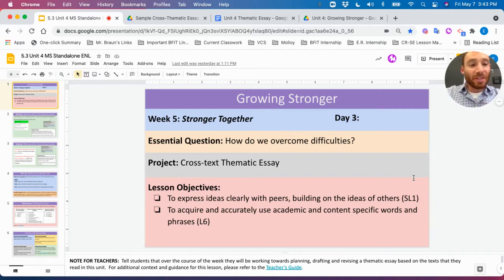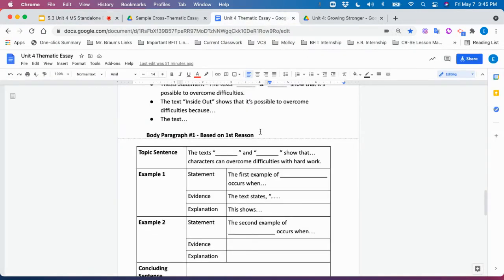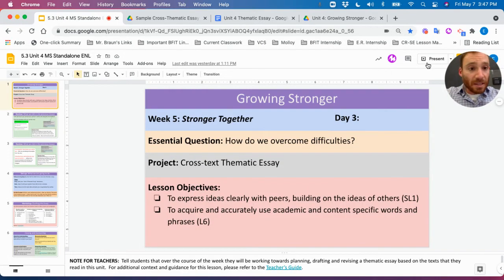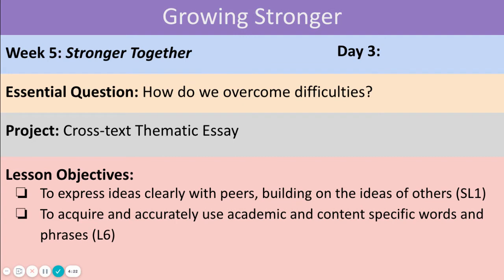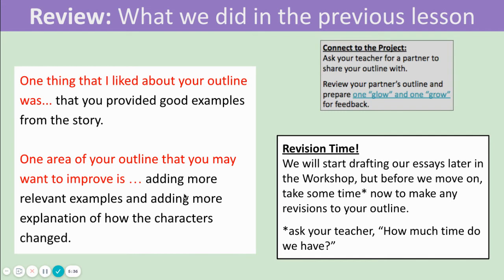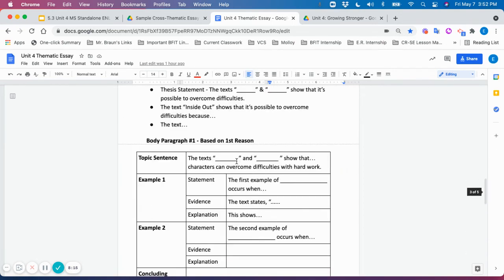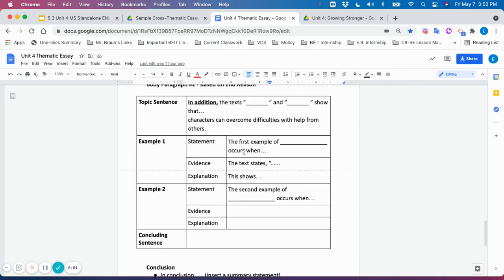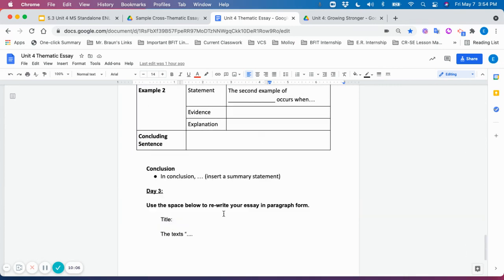5.3 Unit 4 MS Standalone ENL